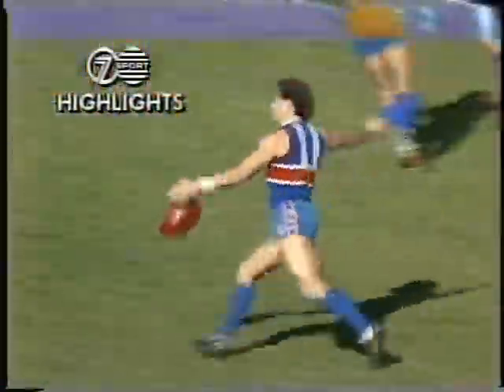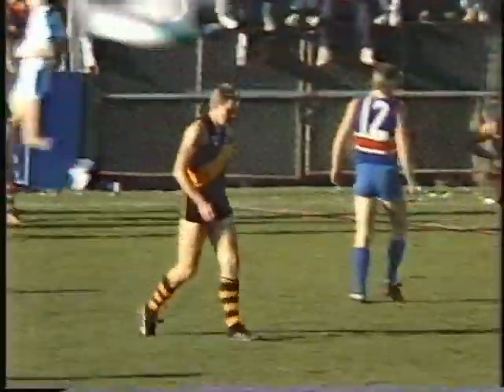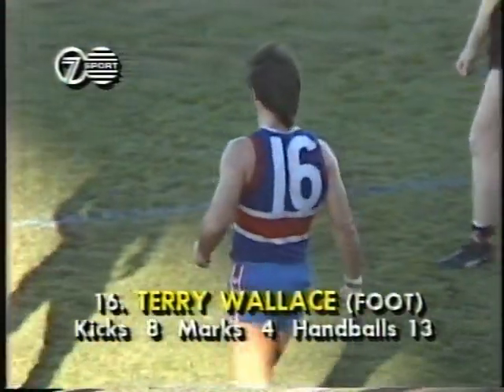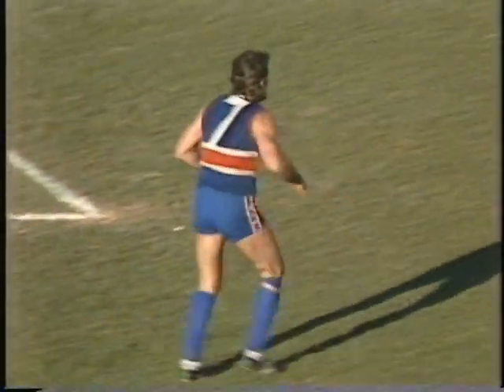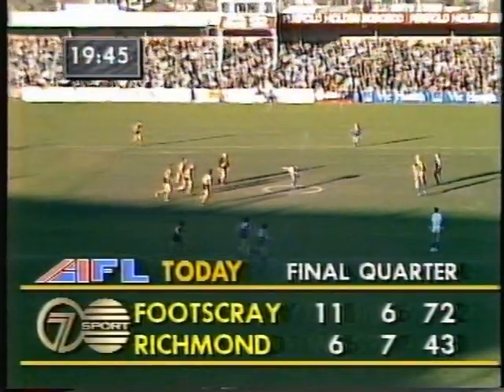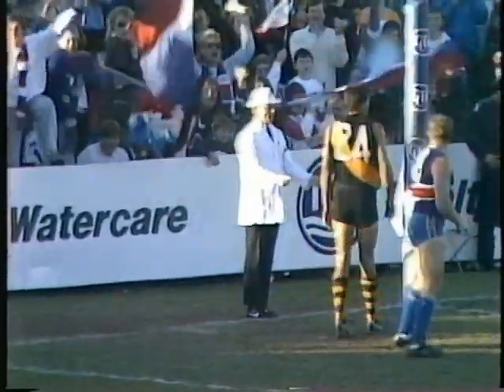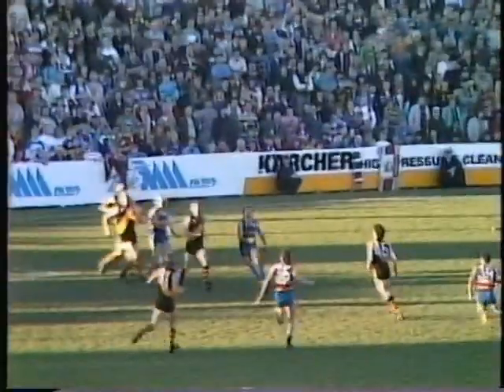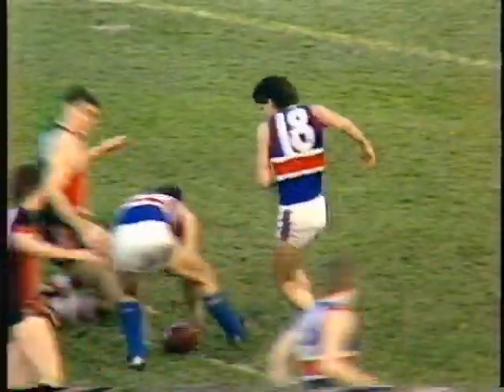1990 Rd11 Footscray v Richmond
Footscray 15.6.96 def Richmond 12.10.82
Monday 11 June 1990 at Western Oval